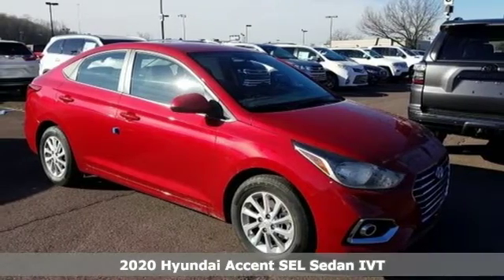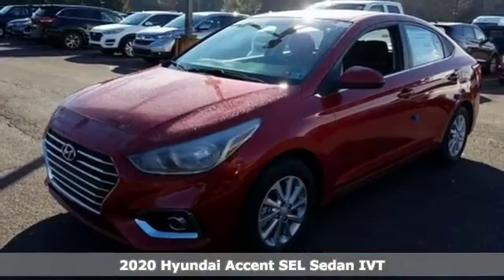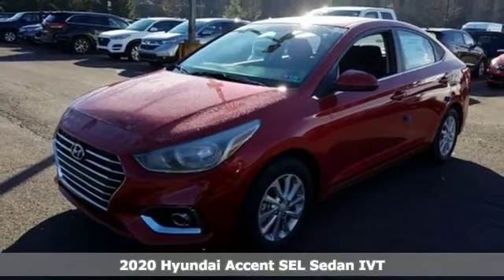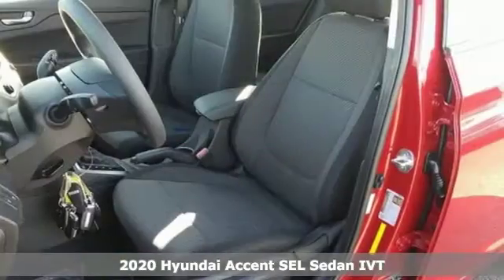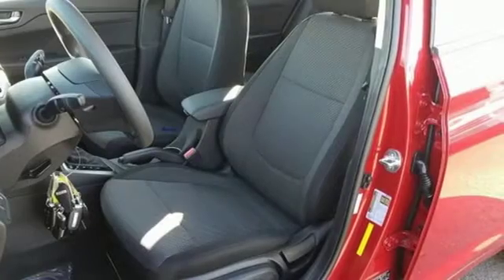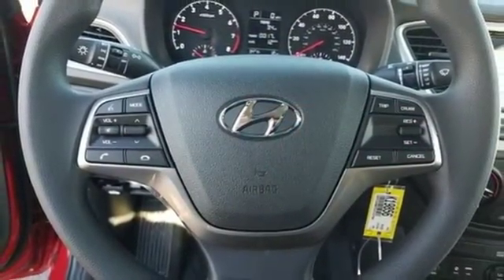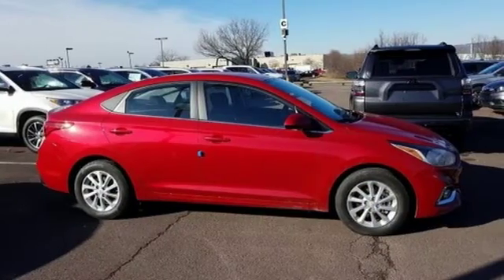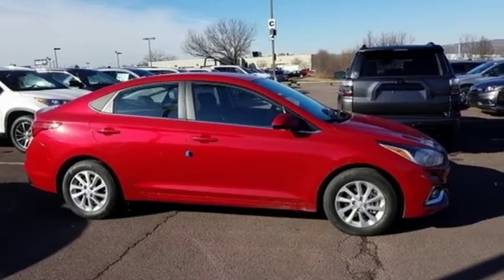New 2020 Hyundai Accent Wilkes-Barre PA Scranton, PA K19856 - SOLD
Year: 2020
Make: Hyundai
Model: Accent
Trim: SEL
Engine: 1.6L DOHC
Transmission: IVT
Color: Red
Interior: Black
Stock #: K19856
VIN: 3KPC24A67LE112758

Address:
150 Motorworld Dr #3